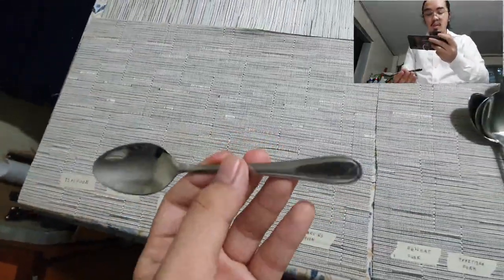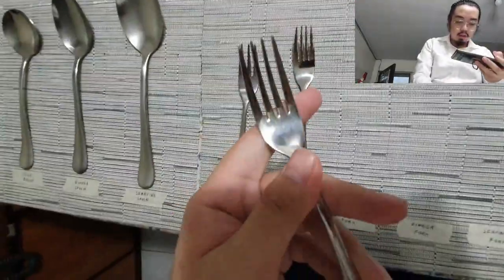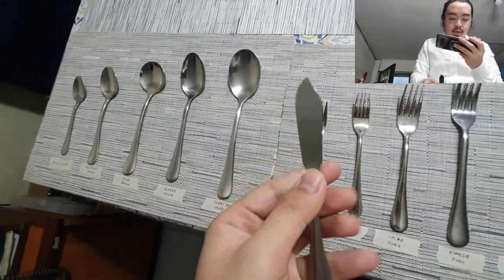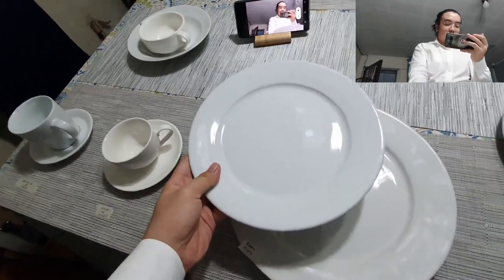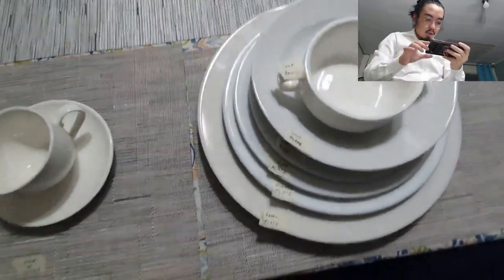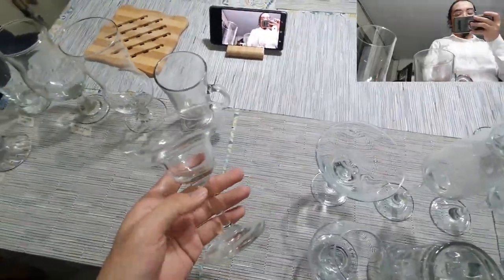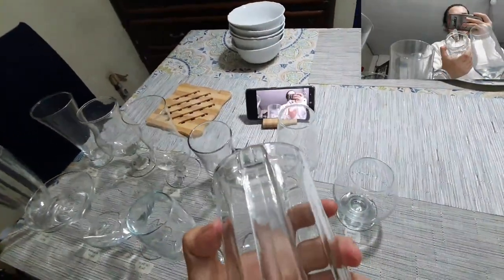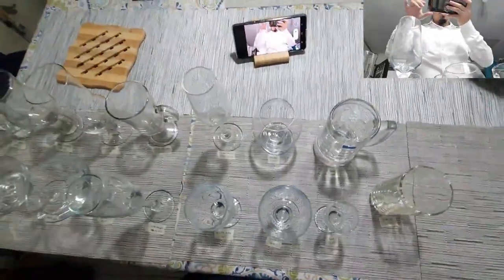Different Glassware, Chinaware, Flatware, Dinnerware Familiarization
HSM1103